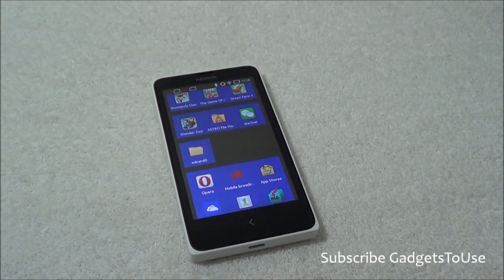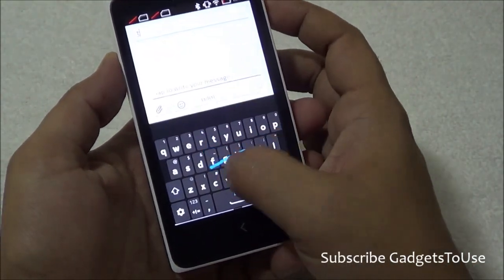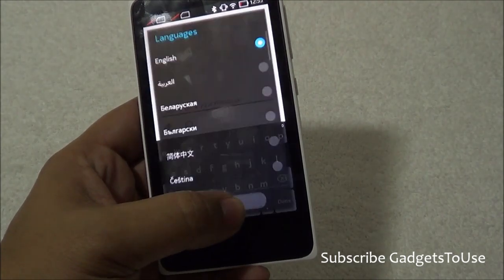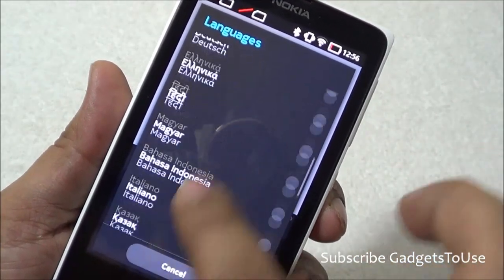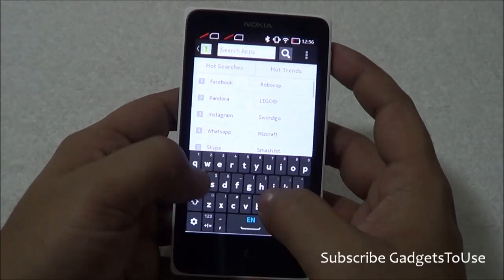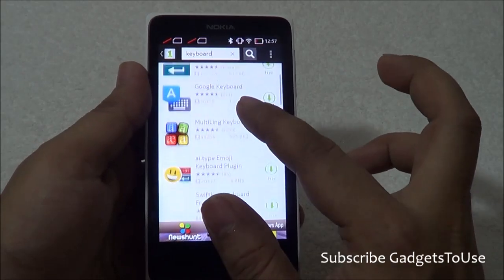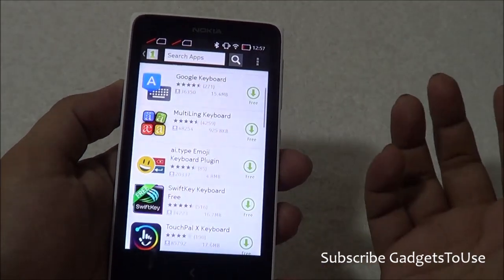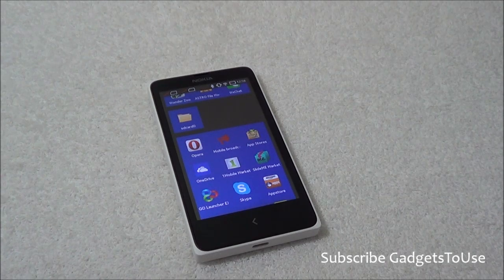Keyboard Language Options on Nokia X Install Langauge Keyboard